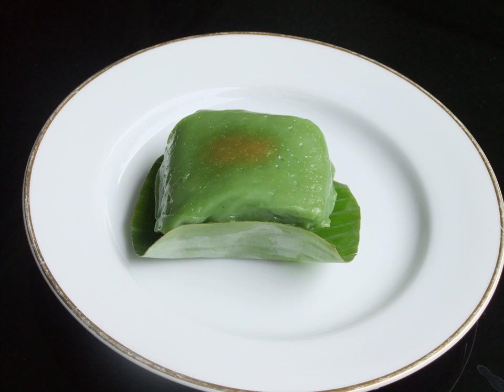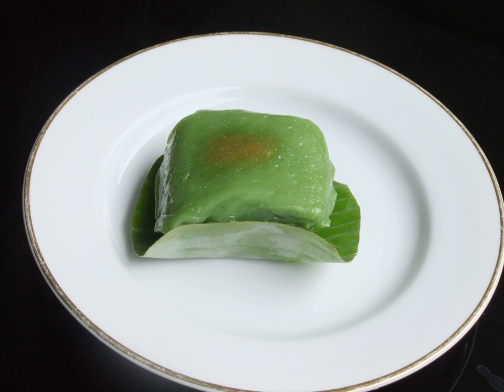Kue bugis | Wikipedia audio article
This is an audio version of the Wikipedia Article:
Kue bugis

SUMMARY
Kue bugis is Indonesian kue or traditional snack of soft glutinous rice flour cake, filled with sweet grated coconut. The name is suggested to be related to Bugis ethnic group of South Sulawesi as their traditional delicacy, and it is originated from Makassar. In Java the almost identical kue is called kue mendut. Kue bugis, together with kue lapis and nagasari are among popular kue or Indonesian traditional sweet snacks, commonly found in Indonesian traditional marketplace as jajan pasar (market munchies).